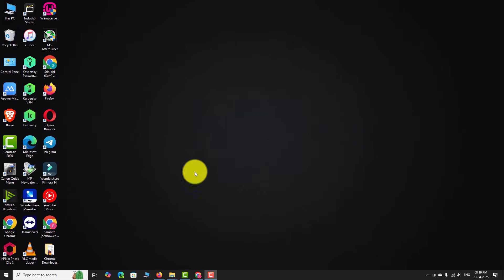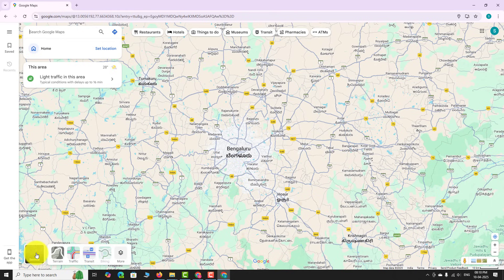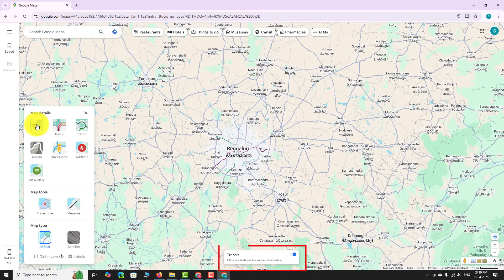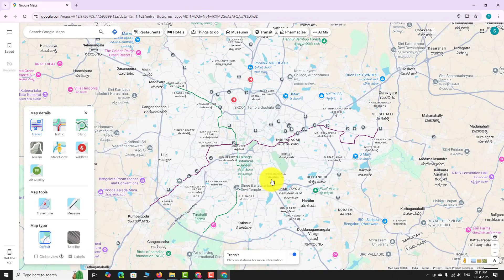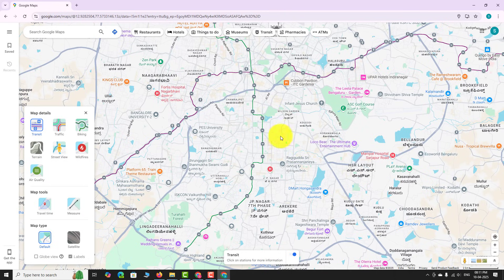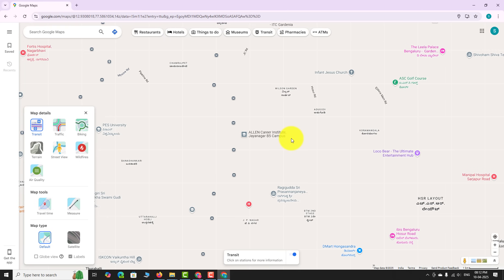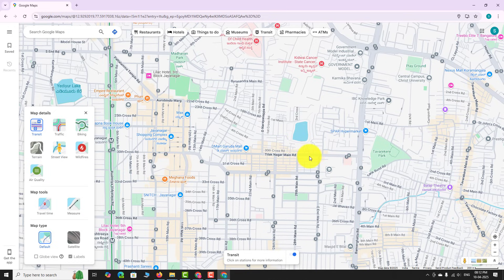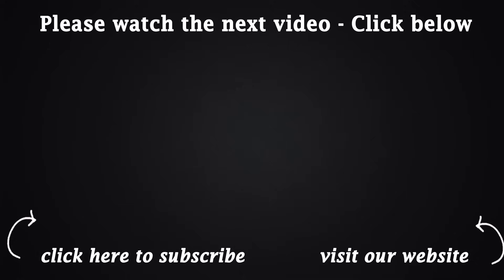How to View Public Transit Information on Google Maps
0:00 Subscribe to Our Youtube Channel and Press the Bell Icon for Latest Updates
0:05 How to View Public Transit Information on Google Maps
0:09 Open Your Favorite Web Browser.
0:14 Go to
0:17 Wait for the map to load completely.
0:21 Now, Hover Your Mouse Over the “Layers” Button Located at the Bottom Left Corner of the Screen.
0:26 Click on the “More” Option.
0:30 A small pop-up menu will appear showing different map types and details.
0:35 Under the “Map Details” Section, Click on “Transit” Option.
0:41 As You Can See, “Transit” Layer is Now Enabled.
0:45 The map will now display public transportation routes, like Train lines, Metro/Subway lines, Bus routes, Tram or light rail lines.
0:56 Start Zooming in on the Map.
1:01 At Certain Zoom Level, You Can Find “Train Stations”.
1:10 If You Zoom in Again, You Can See “Metro Stations”.
1:30 If You Zoom in Further, You can Able to View “Bus Stops”.
1:49 This Google Maps Feature is Very Helpful to Plan Your Trip Accordingly.
1:55 To Switch Back to Default Map View, Just Toggle the Button in the “Transit” Layer to Turn it Off.
2:04 This is How You Can View Public Transit Information on Google Maps.
2:09 Thank You for Watching.

Translations